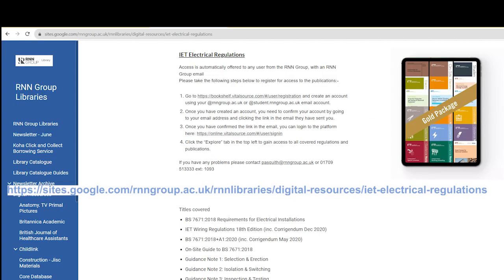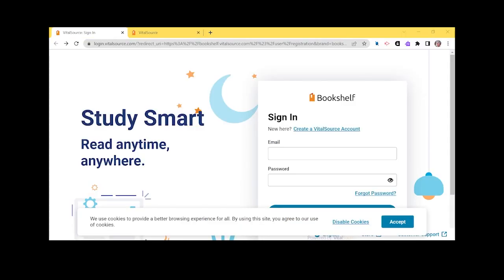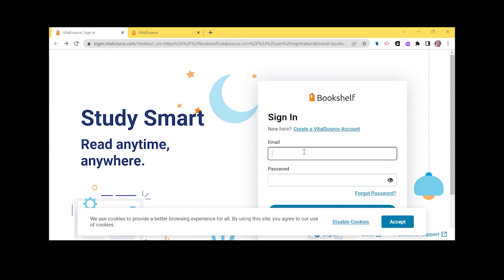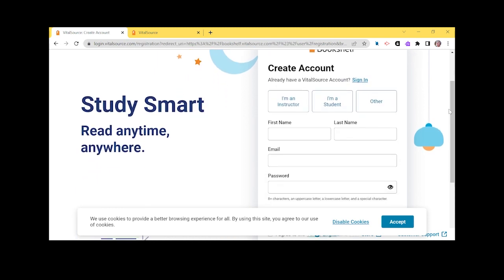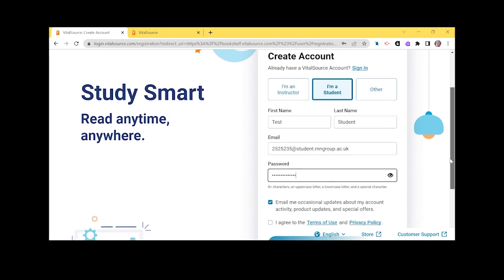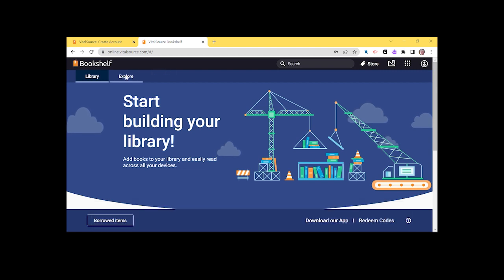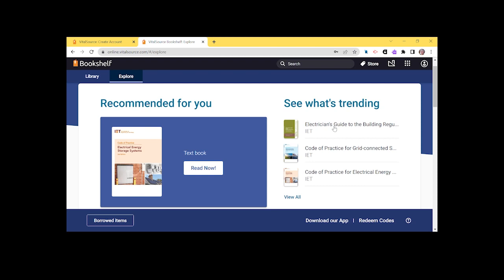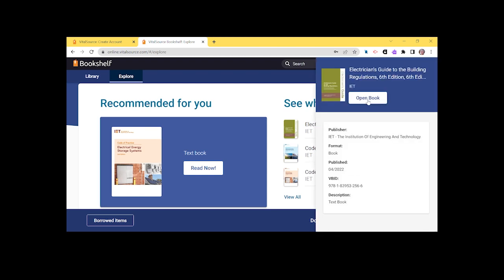IET wiring regulations setting up an account